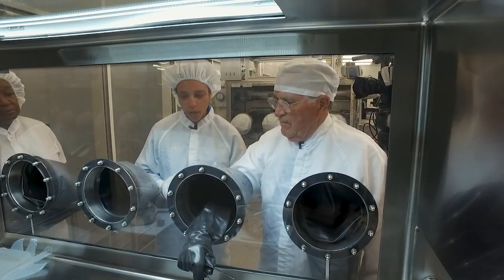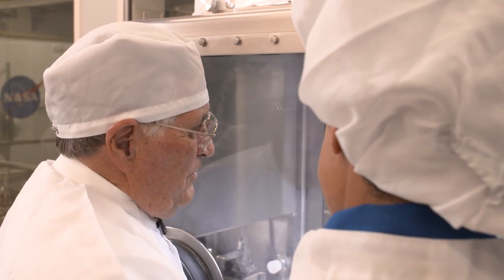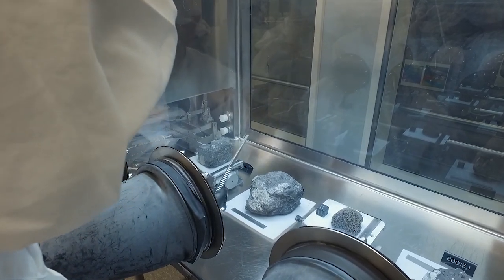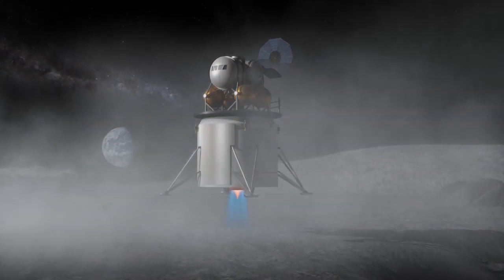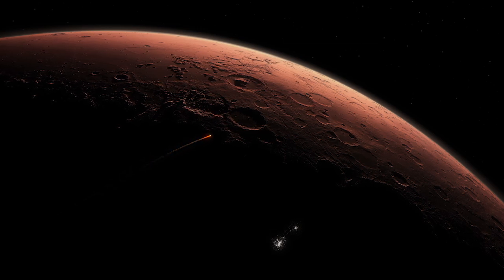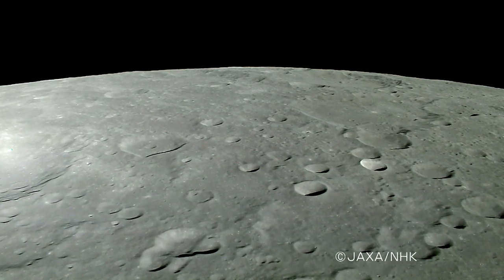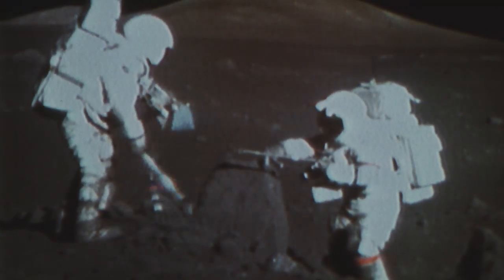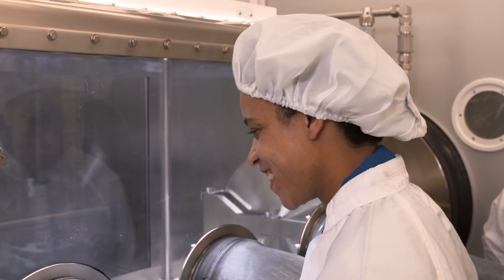Lunar Geology from Apollo to Artemis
NASA’s Artemis program will return Americans to the Moon by 2024 and help get us ready to go on to Mars.  Join the next-to-last man on the Moon, Apollo astronaut Harrison Schmitt, and astronaut candidate Jessica Watkins at the Johnson Space Center’s Moon rock lab where the two geologists discuss what we learned from our first Moon landings and what our next steps there can teach us.

Follow Johnson Space Center!